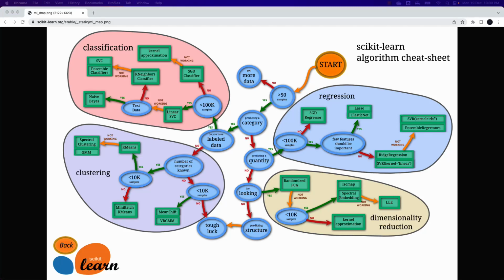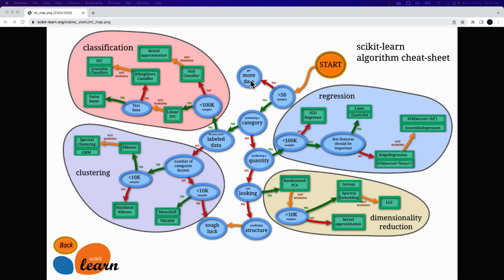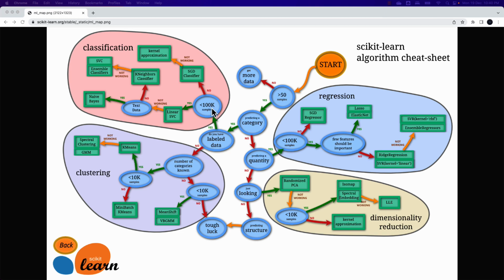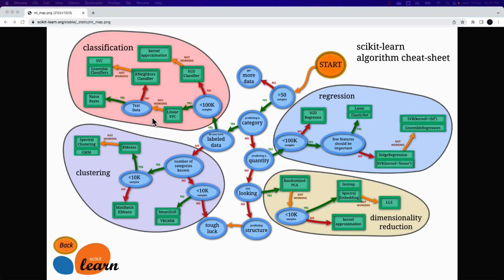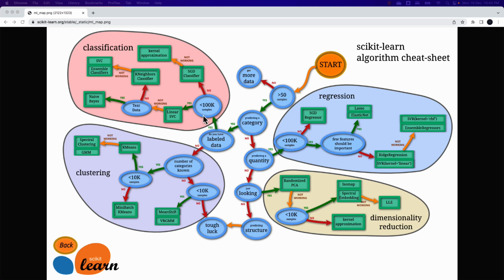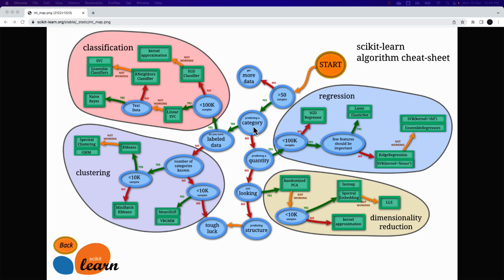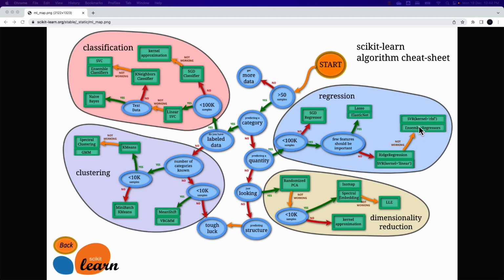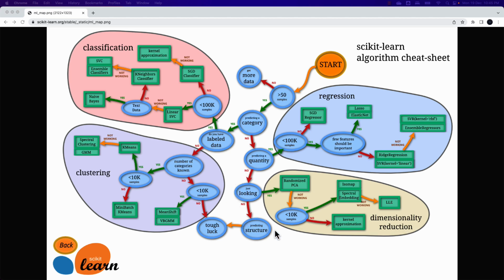Master the Art of Choosing Machine Learning Algorithm - How to chose model for Data Science